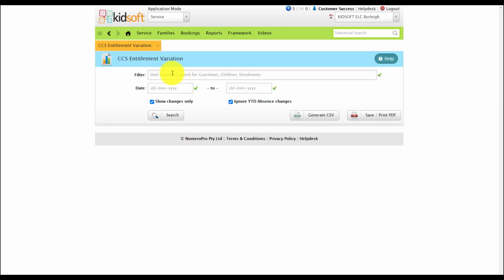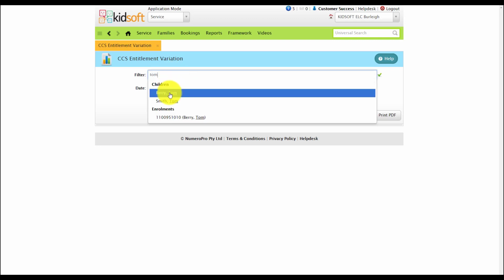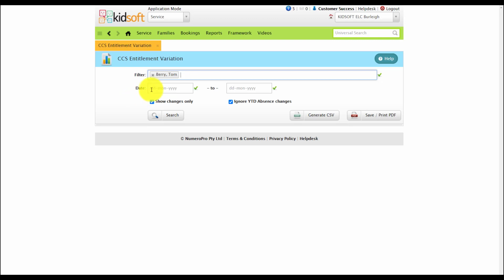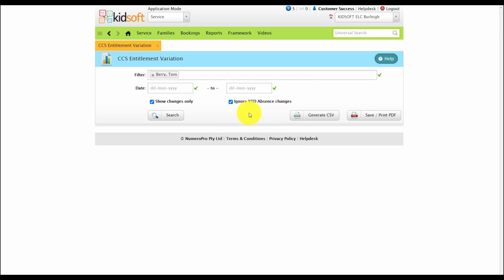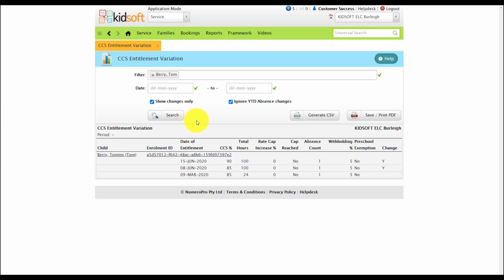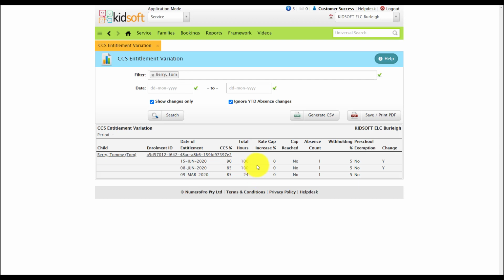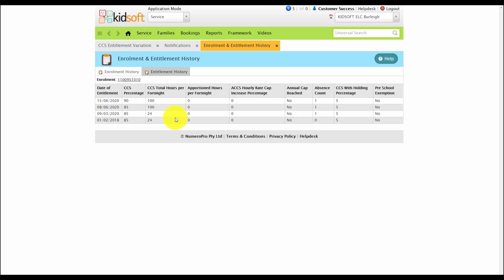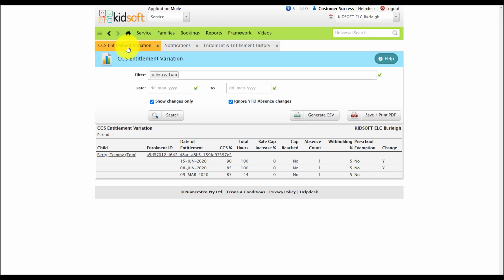Kidsoft Video Tutorial - How to access the CCS Entitlement Variation Report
This Kidsoft video tutorial will show you how to generate you CCS Entitlement Variation Report.

Kidsoft is a cloud-based CCS solution, simplifying the management of operations, processing subsidies and other work processes with secure global access 24/7.